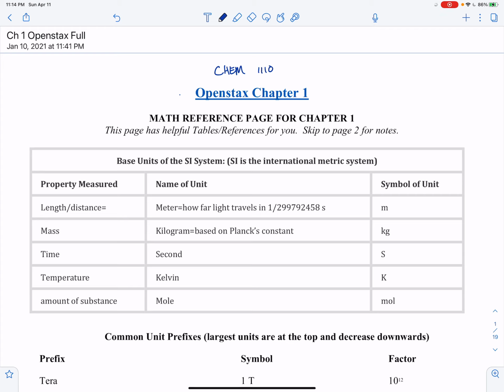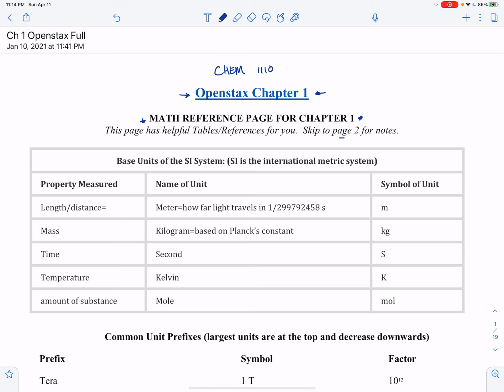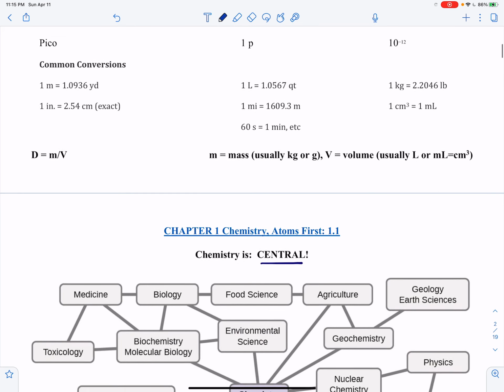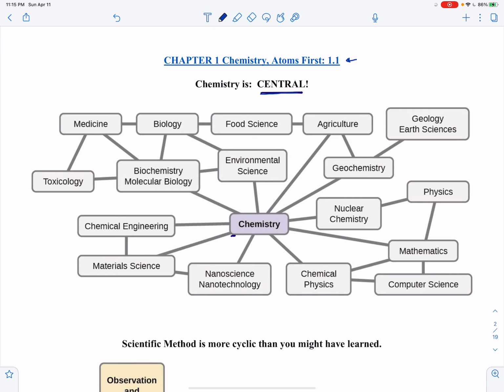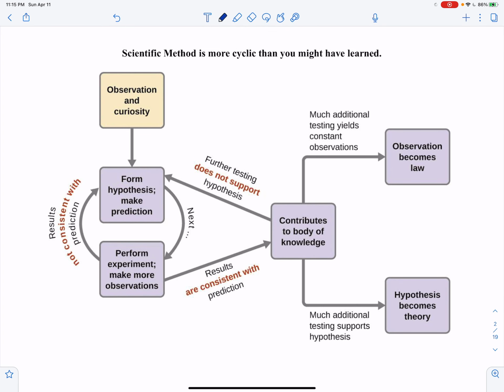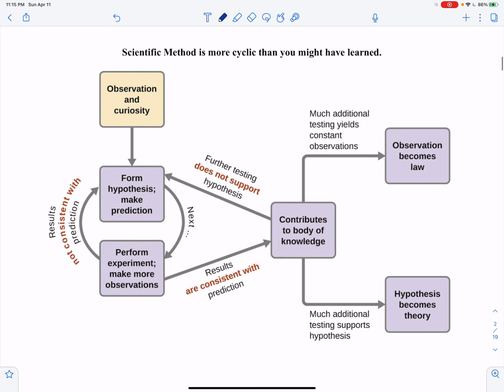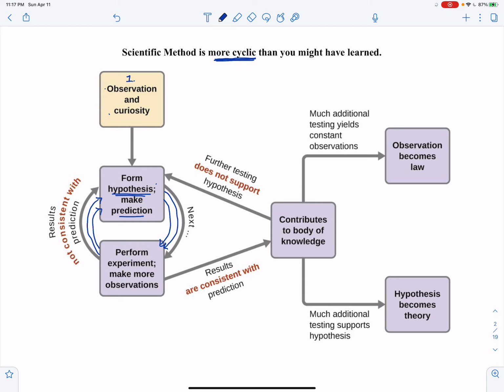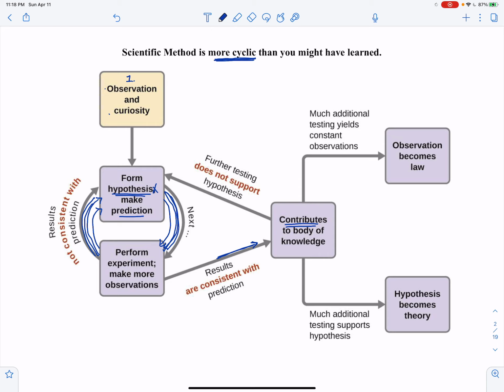Intro to CHEM 1110